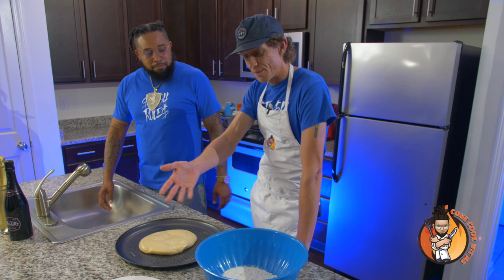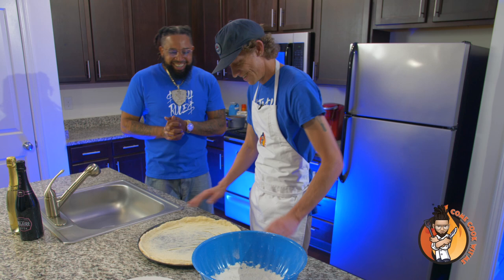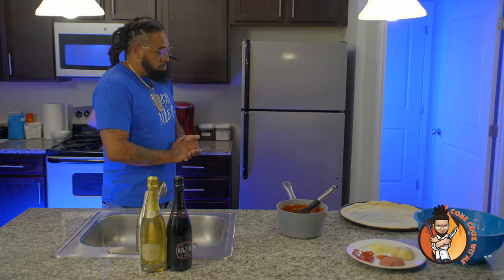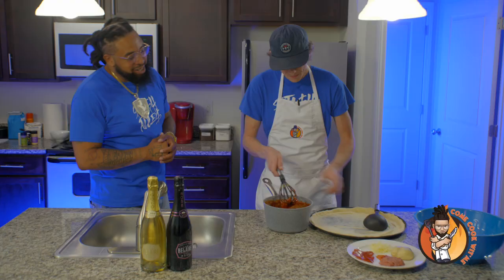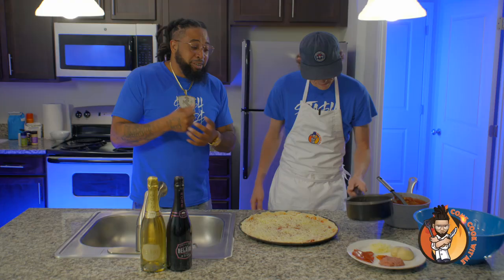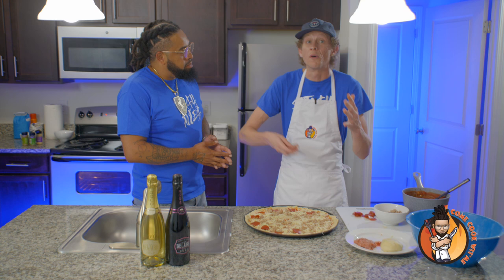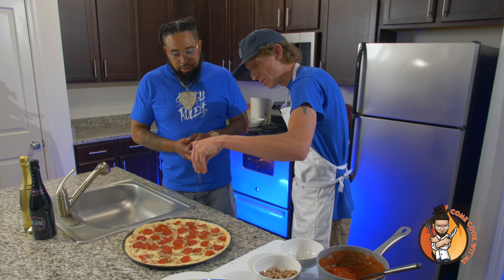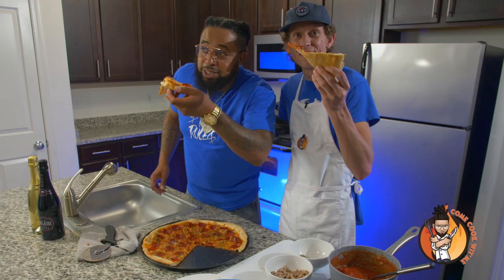STASH RULES - COME COOK WIT' ME EPISODE 3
🍳 Welcome to "Come Cook Wit' Me," the ultimate culinary adventure where we explore the world of food one recipe at a time! 🌍

👨‍🍳 Join us every month as we dive into the heart of the kitchen, bringing you mouthwatering recipes, cooking tips, and plenty of foodie fun. Whether you're a seasoned chef or a complete beginner, this show is your ticket to a delicious journey through the world of flavors.

👩‍🍳 Our charismatic host, Stash Rules, will guide you through a wide range of recipes, from international classics to innovative twists on your favorite dishes. You'll not only learn how to prepare these delectable meals but also learn about each chef's journey through the world of tasty food.

📺 What to expect on "Come Cook With Me":

Step-by-step cooking tutorials that make complex recipes easy to follow.
Expert tips and techniques to up your culinary game.
Guest appearances by food enthusiasts, chefs, and local experts.
And, of course, plenty of taste tests and honest food reviews!
🌟 We believe that cooking is about more than just preparing a meal; it's an exploration of culture, tradition, and creativity. We're passionate about sharing our love for food with you and helping you become a kitchen superstar.

So, if you're ready to embark on a journey of taste, aroma, and culinary wonders, hit that subscribe button, ring the notification bell, and let's whip up some magic in the kitchen together. Get ready to tantalize your taste buds, one dish at a time, with "Come Cook Wit' Me." 🍽️

Your support means the world to us, and we can't wait to have you as part of our culinary community!

Thank you for joining us on this journey. Let's get cooking, BOW! 🍜🍰🍔

Filmed and Directed by Digi Dreams